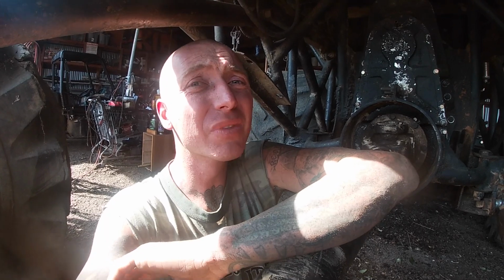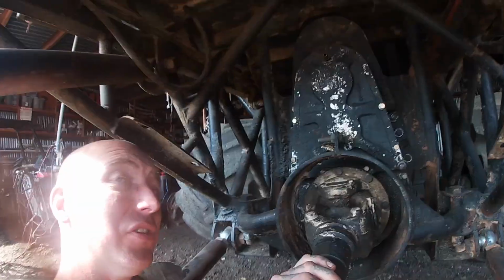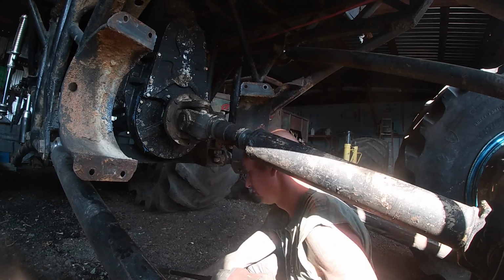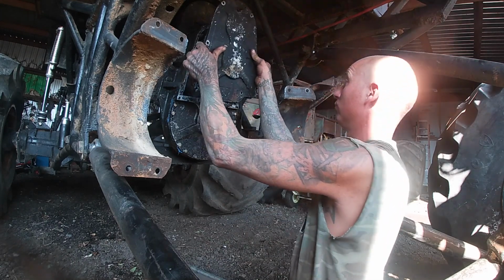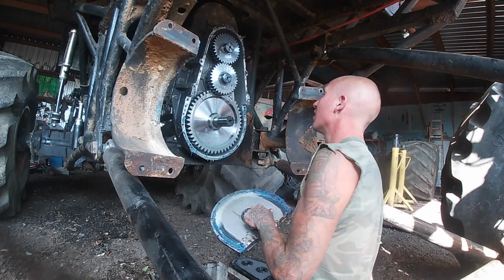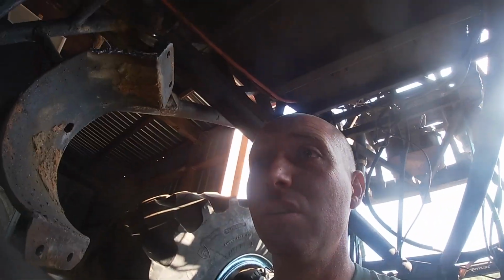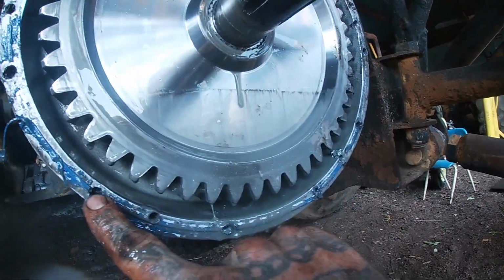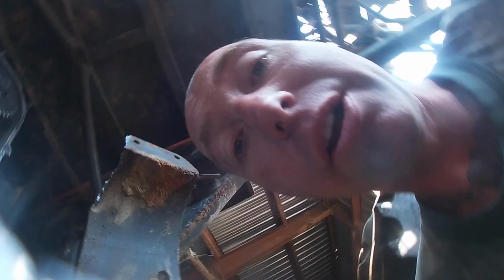TRANSFER CASE BLUES, with JIMMY DURR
Today I dug into my transfer case to see what all that ratlin was about...